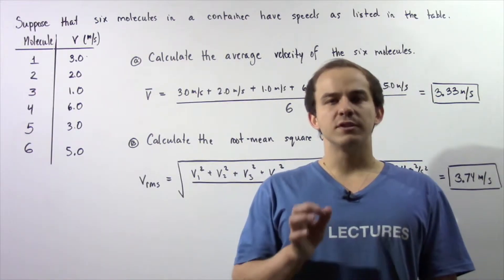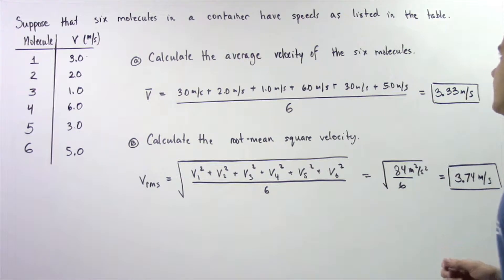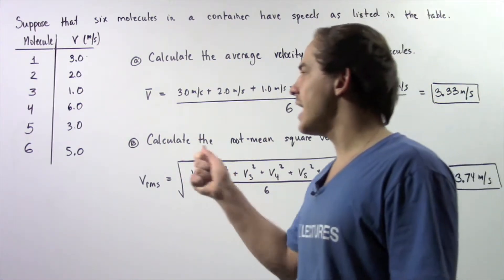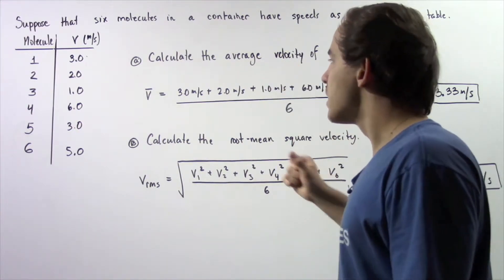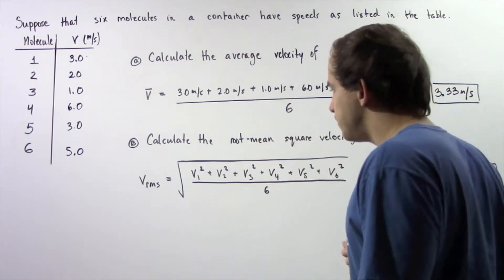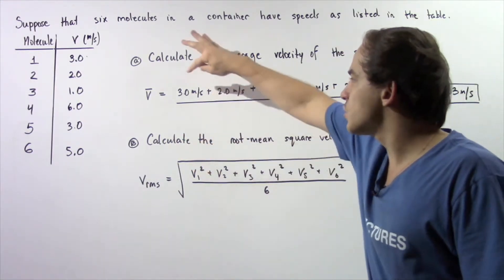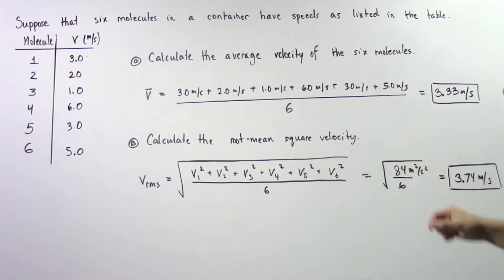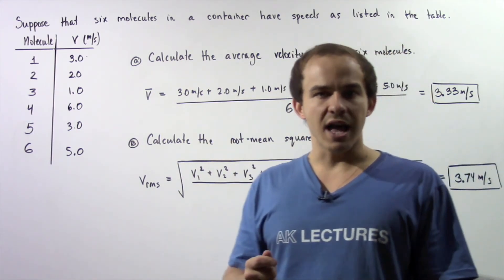Root Mean Square Velocity Example # 1